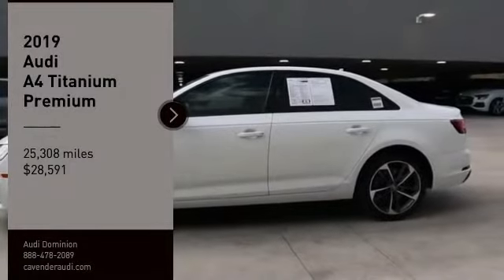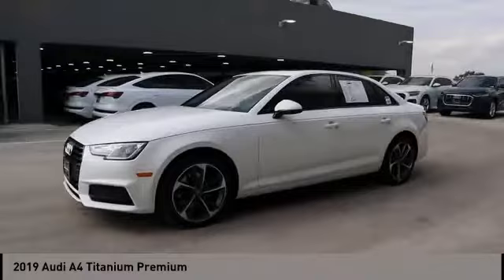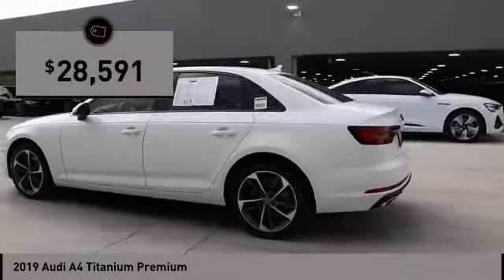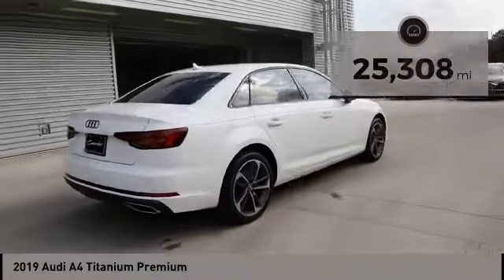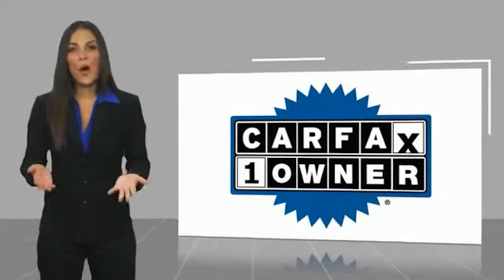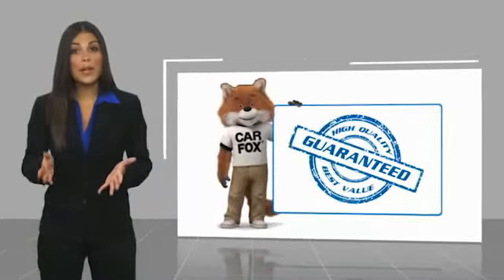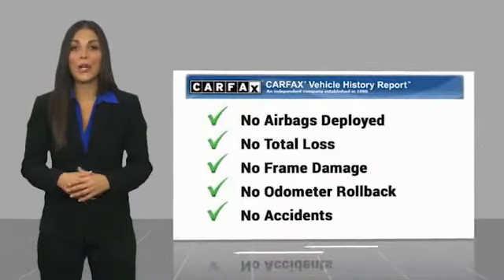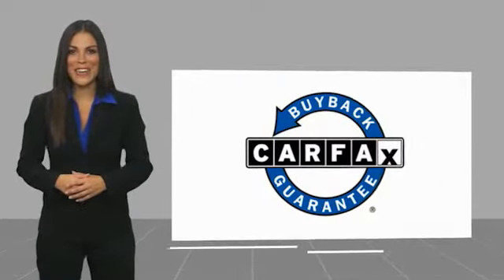2019 Audi A4 San Antonio TX A072181A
2019 Audi A4 Titanium Premium

Audi Dominion
 21105 IH 10

Your satisfaction is our business! Check out this 2019! A great car and a great value! Turbocharger technology provides forced air induction, enhancing performance while preserving fuel economy. With just over 25,000 miles on the odometer, this 4 door sedan prioritizes comfort, safety and convenience. Audi prioritized comfort and style by including: high intensity discharge headlights, rain sensing wipers, and power front seats. It features a front-wheel-drive platform, an automatic transmission, and a 2 liter 4 cylinder engine. Our sales reps are extremely helpful knowledgeable. Wed be happy to answer any questions that you may have. Stop by our dealership or give us a call for more information.